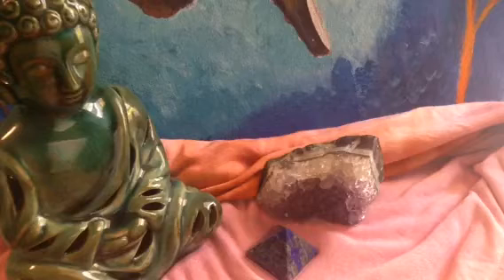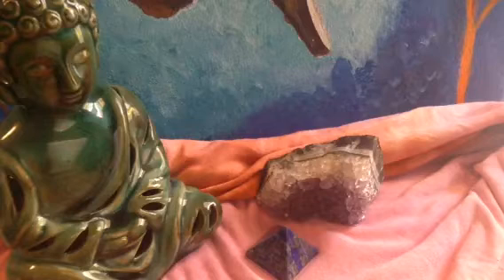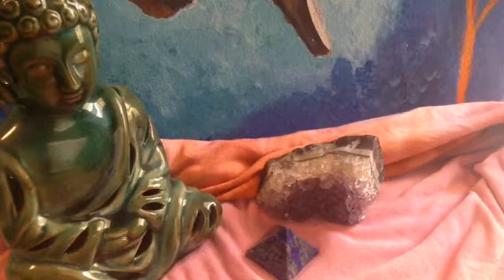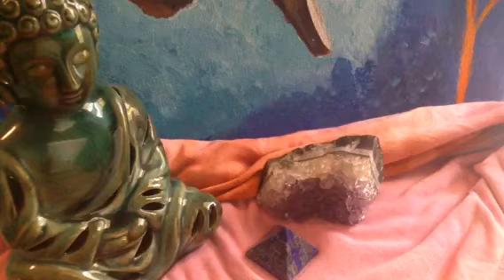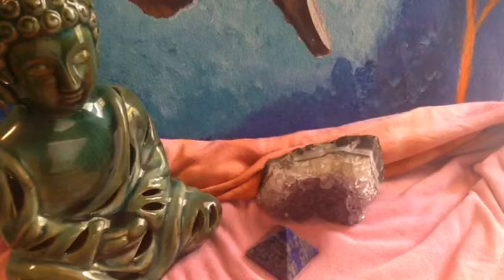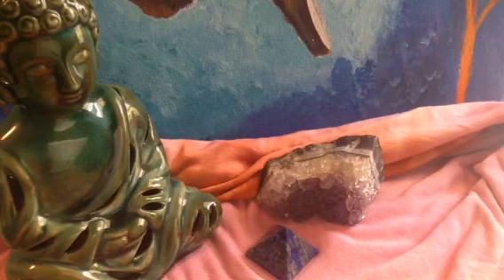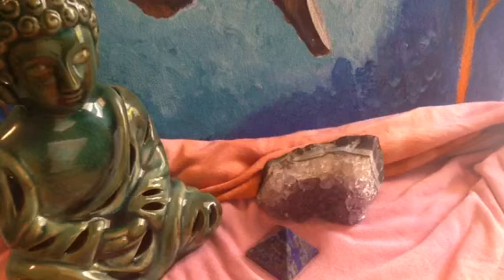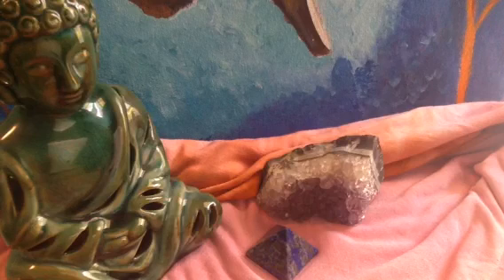Heart Opening Meditation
Increase your vibration and open your heart chakra with this stress reducing meditation.